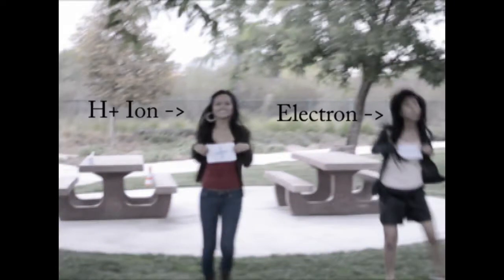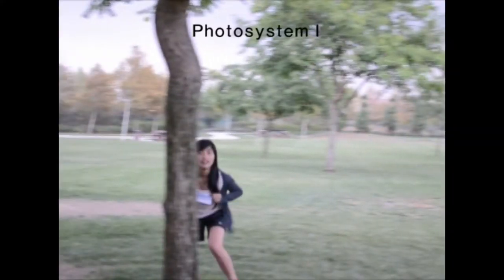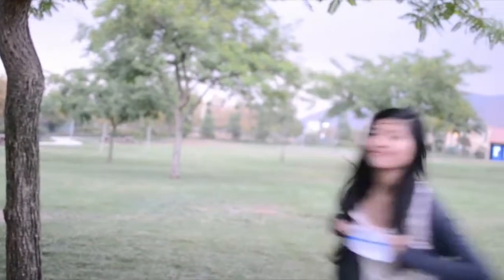AP Biology Project: Photosynthesis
A recreation of the photosynthesis cycle.